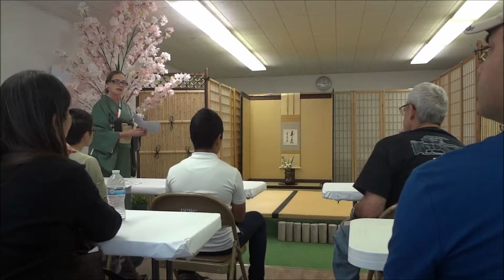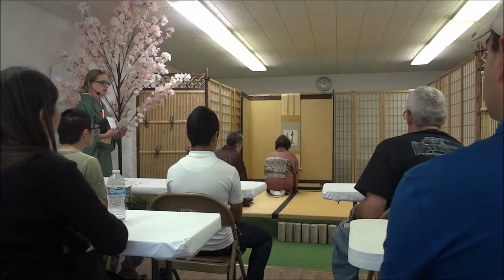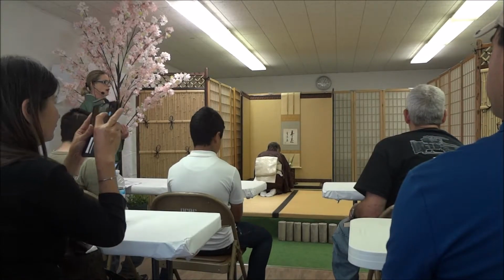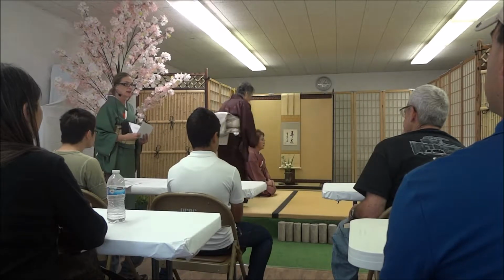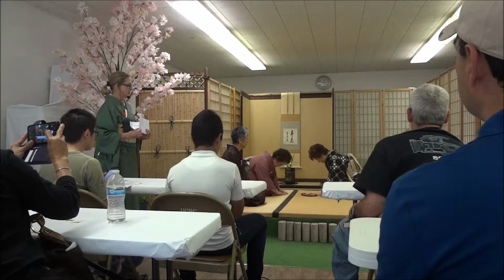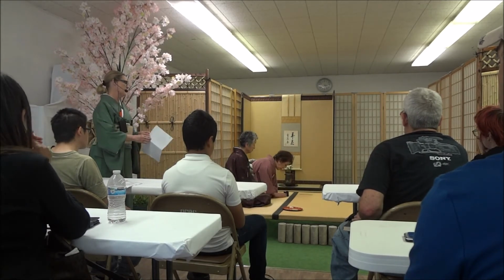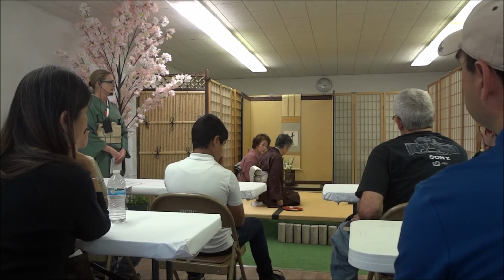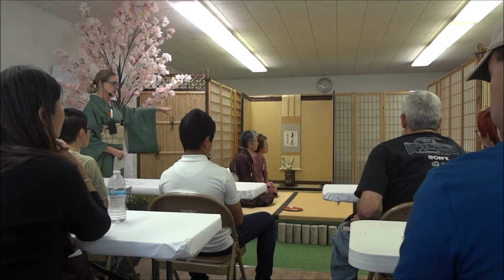Tea Ceremony 2019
This is the extended video of the tea ceremony at the OC Buddhist Church hosted Cherry Blossom Festival or Hanamatsuri. Sorry for the bad angle.